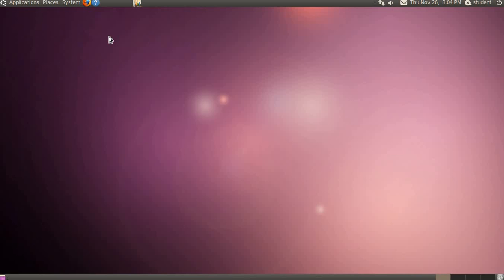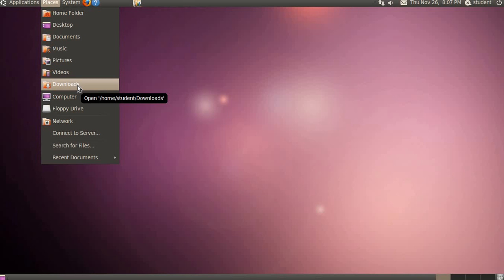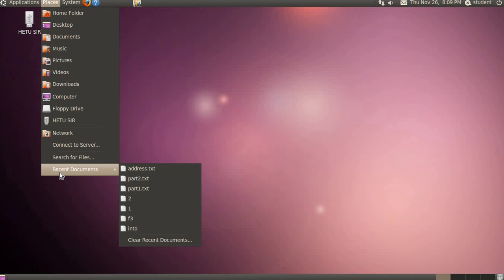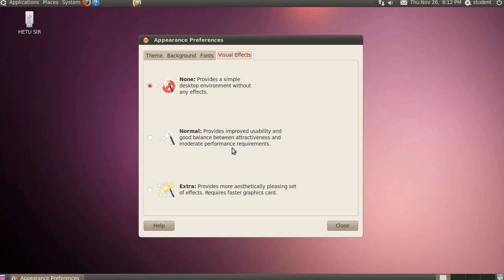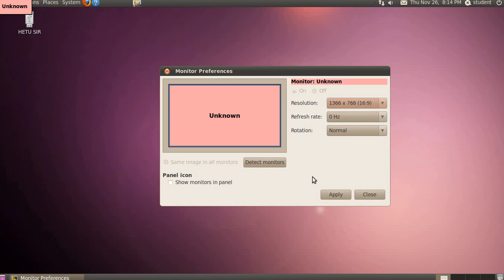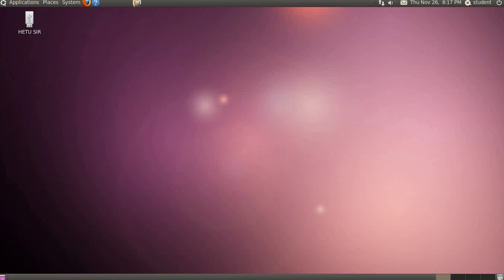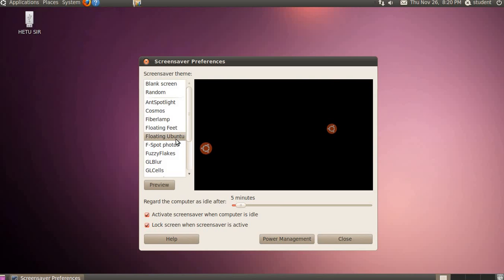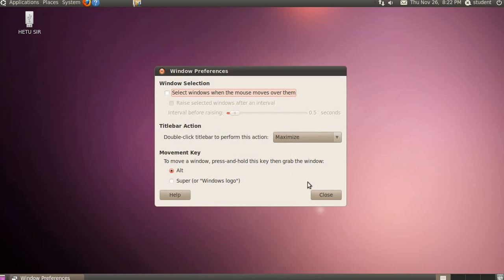9th Std Computer Studies Chapter 7 (part 2) | English Medium | Introduction to Ubuntu Linux GUI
9th Std Computer Studies Chapter 7 (part 1) | English Medium | introduction to Ubuntu linux GUI

Through this video I am explaining chapter 6 (introduction to Ubuntu linux GUI) of standard 9th Computer subject (English Medium) GSEB (Gujarat secondary education board). This is part 1.
I am teaching the chapter is such a way that the students can easily remember the things.

This channel will be useful to the students in standard 9th,10th and 11th because, through this channel I am going to teach all the chapters of standard 9th and standard 10th of computer
9th Std Computer Studies Chapter 7 (part 2) | English Medium | Introduction to Ubuntu Linux GUI
subject. I am preparing the students for ssc board exams, and I am teaching all the practical of standard 10th so that the students can get maximum marks in ssc board exams (computer subject).

computer studies std 9th english medium
introduction to Ubuntu linux GUI chapter 7
computer studies std 9th chapter 7
online teaching
કમ્પ્યુટર અધ્યયન ધોરણ 9 અંગ્રેજી માધ્યમ